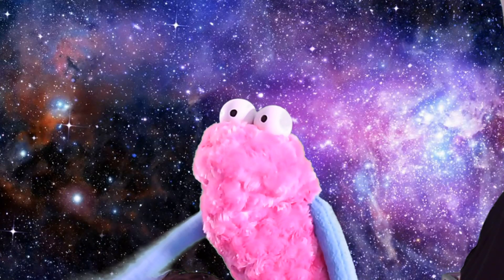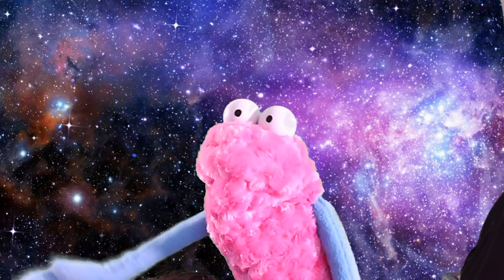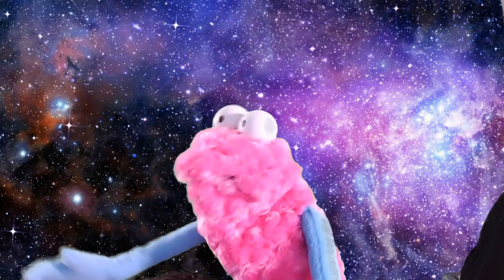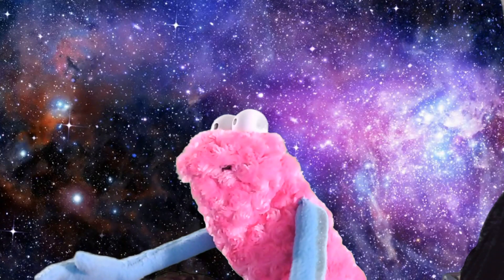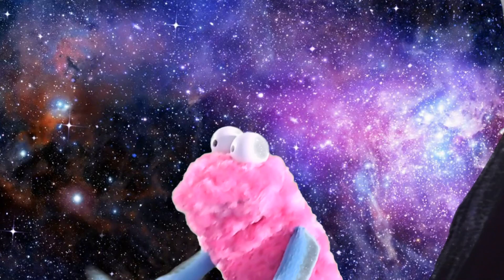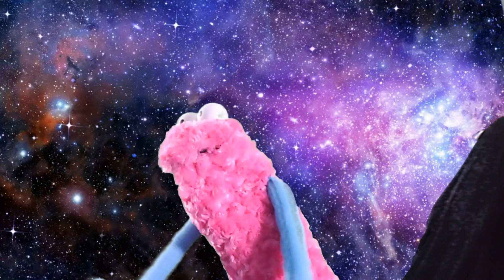Badger's Den Ep 1 - Attack of the Clerics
Flum shows me his sweet new Cleric.

If you like the content and want to help out, check out my SubscribeStar